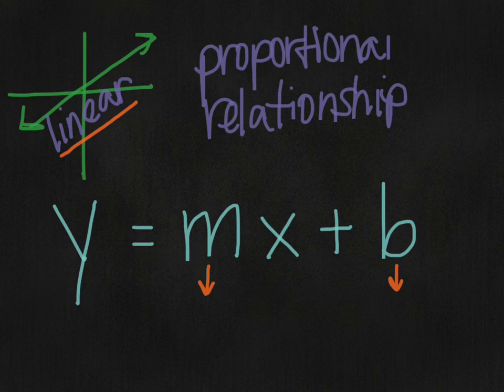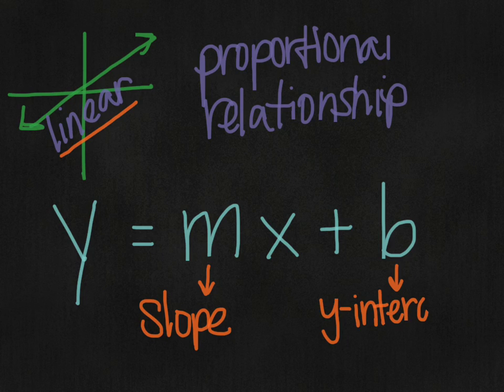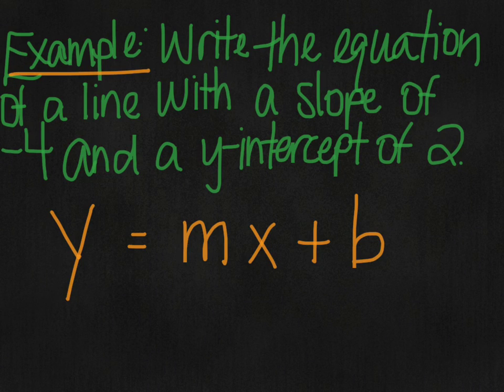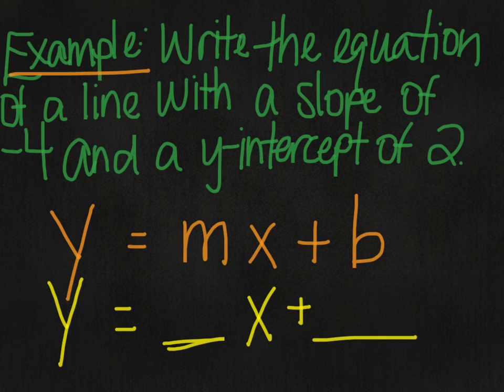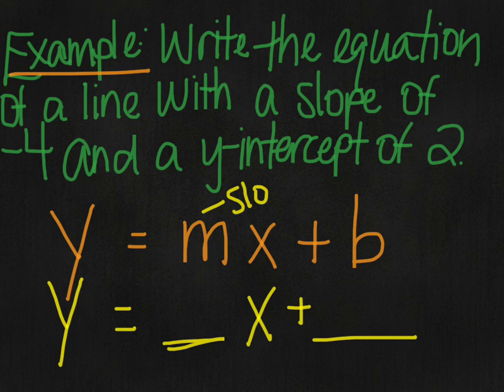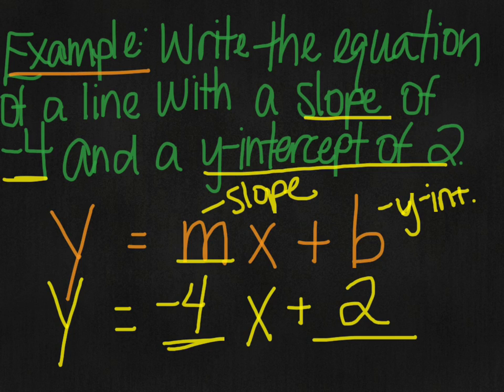y=mx+b -- 8th Grade (October 15)